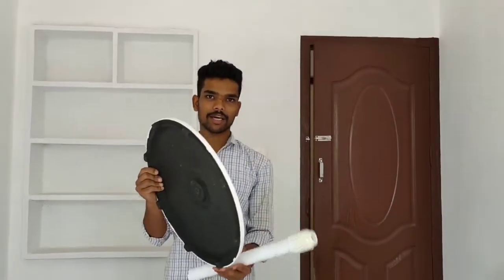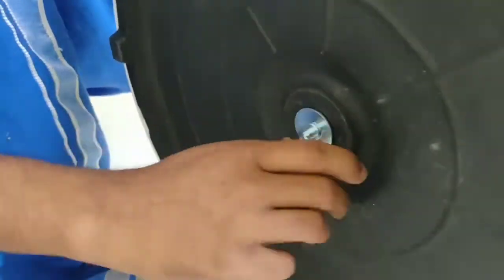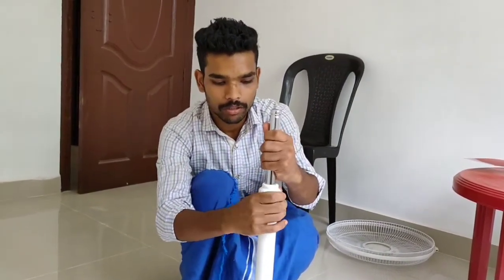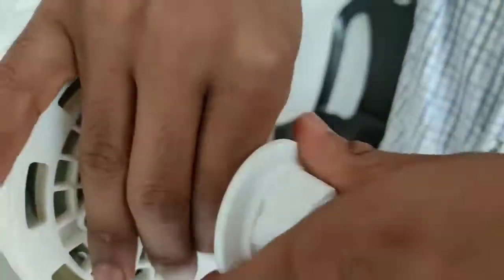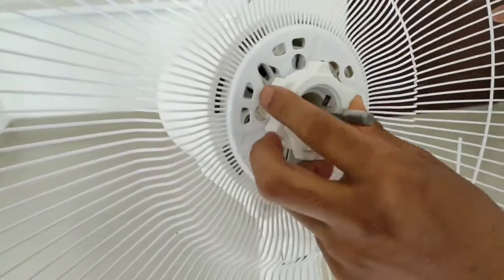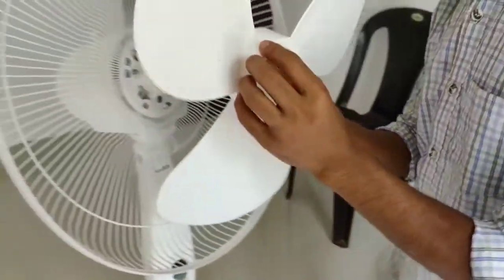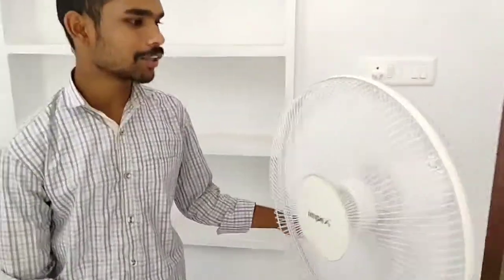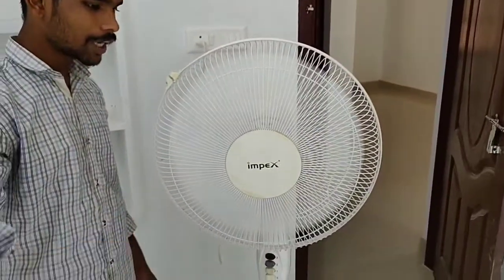Table fan installation malayalam